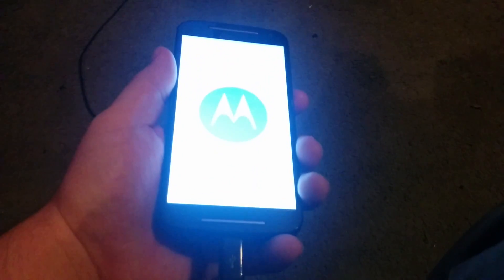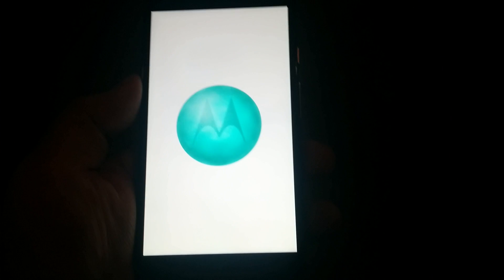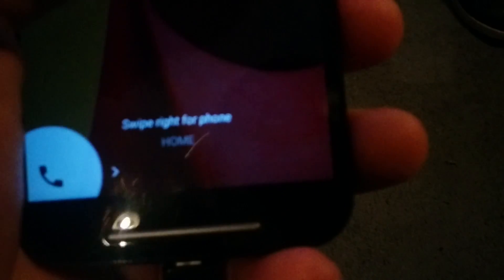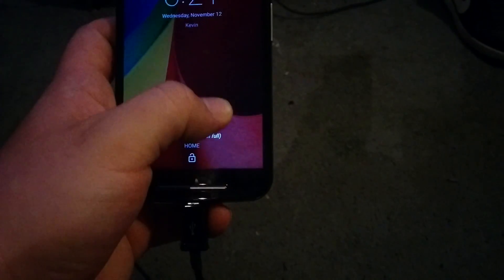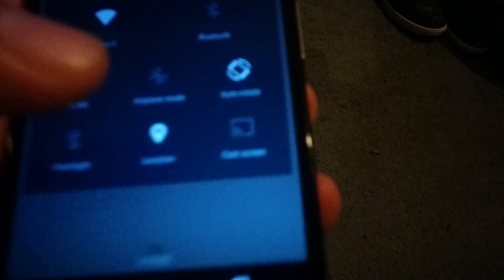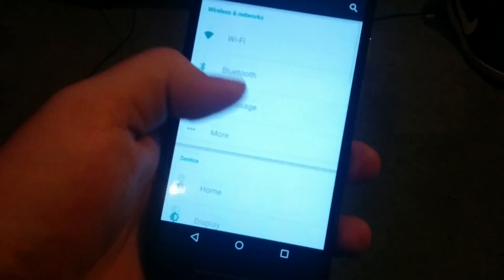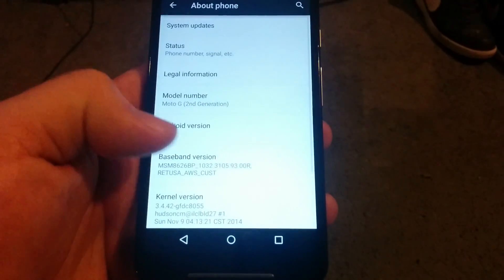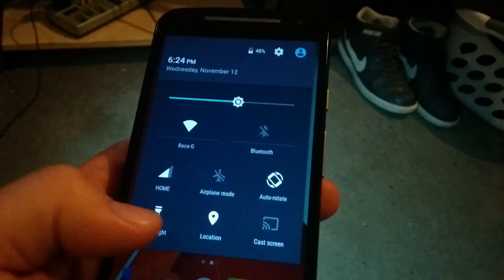Motorola Moto G (2nd Gen) 5.0 5.0.1 5.0.2 Lollipop First Look!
Here is a first look at the Motorola G 2 Generation OTA update! How to manually Install Android 5.0 Lollipop